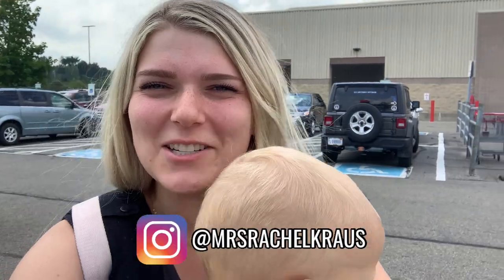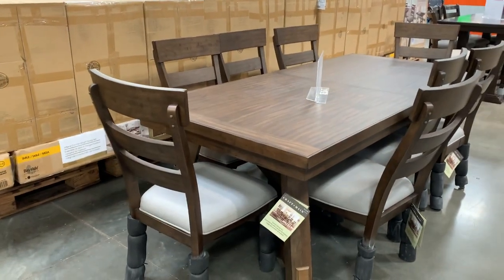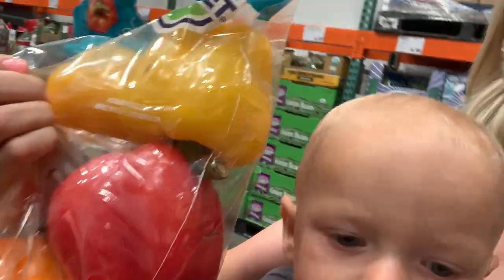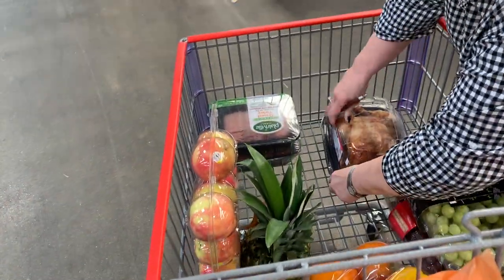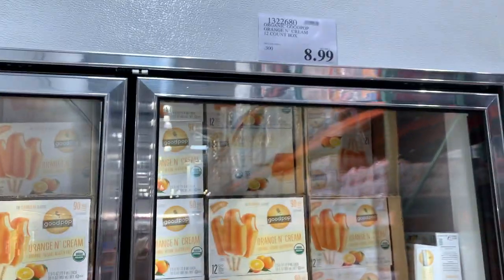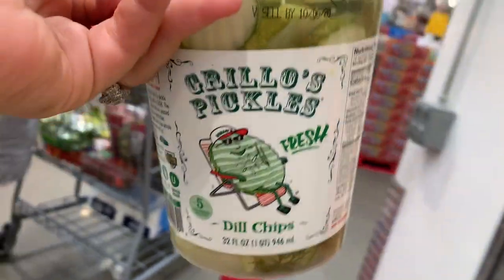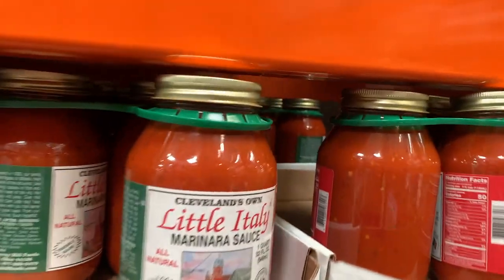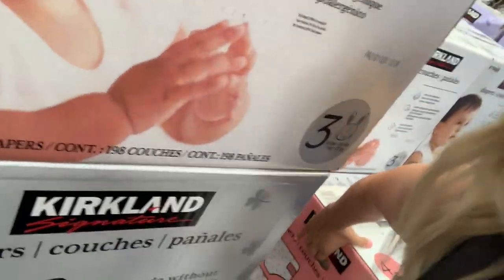*MASSIVE $500 2 WEEKS COSTCO GROCERY HAUL! // LARGE FAMILY OF 7 GROCERIES & FOOD STORAGE // Rachel K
HUGE $500 COSTCO GROCERY HAUL! I'm sharing all of the NEW COSTCO PRODUCTS, and some of my all time FAVORITE COSTCO PRODUCTS with you! I hope you enjoy this GROCERY HAUL!

I post GROCERY HAULS every Thursday on my channel. :)

WE ARE GLUTEN FREE, DAIRY FREE, EGG FREE, AND CORN FREE! I also try to eat VEGAN for 2 meals out of the day!